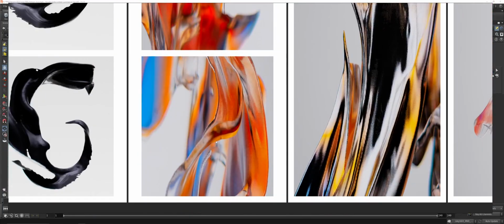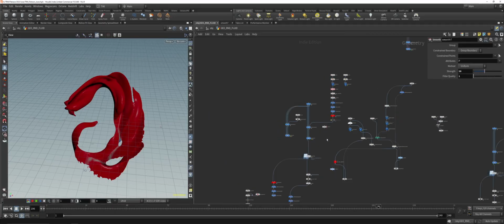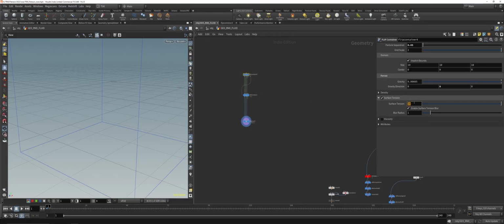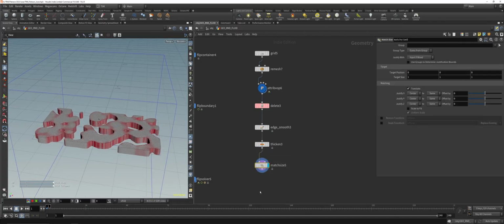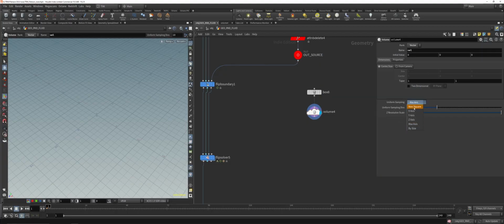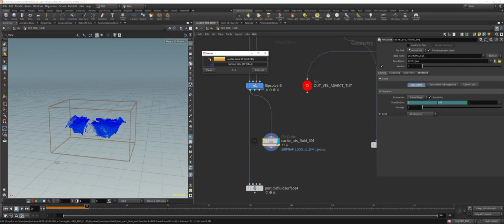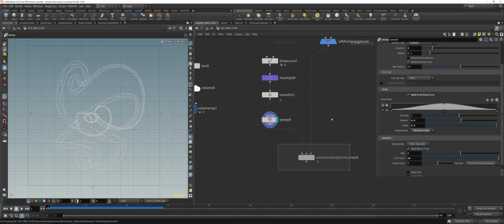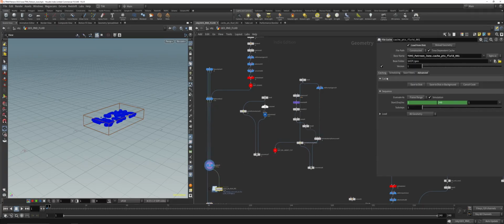TIMJ - REUPLOAD - ARCHIVE feb 2 2024